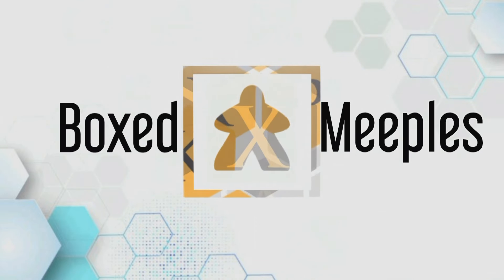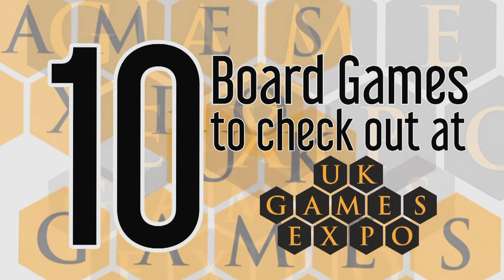UKGE 2024 - 10 Board Games you MUST Play at this years BIG Games Con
UKGE 2024 is just around the corner, so we have looked through the exhibitor list and pick the 10 board games we are most excited about!

SPOILER WARNING:

00:00 Lets go to UKGE 2024
02:53 Faraway - Catch Up Games / Hachette Boardgames UK
04:05 Cyclades : Legendary Edition - Open Sesame Games
07:31 SETI : Search for Extraterrestrial Intelligence - CGE Czech Games Edition
09:26 Arcs - Leder Games
11:46 Aethermon Collect - Aethermon Studios
14:29 Moving Wild - Oink Games
16:29 Time Troopers Molinarius Games LTD
17:52 Fateforge Chronicles of Kaan - Might Boards
20:18 Spokes - Radical 8 Games
22:55 Cities - Devir

If you are looking to buy Board Games Online head on over to Chaos Cards

(If its now after that date, check our latest video for an updated Code!)

What is Boxed Meeples?

We are Libby and Julian, a British couple that posts high quality, stylised videos twice a week. We've published more than 300 videos with many having over 8,000 views each. In total the channel has had more than 150,000 views.